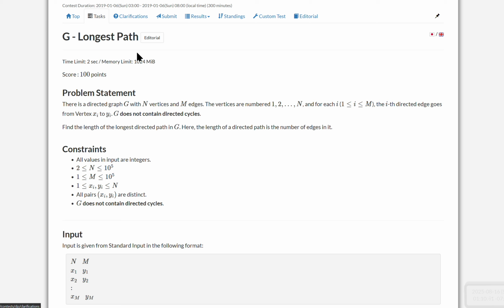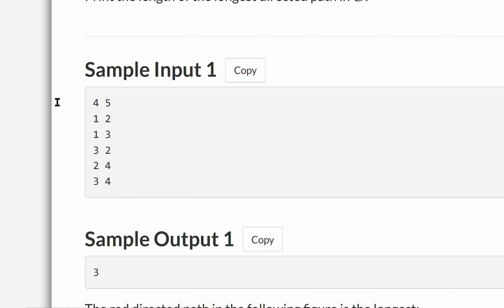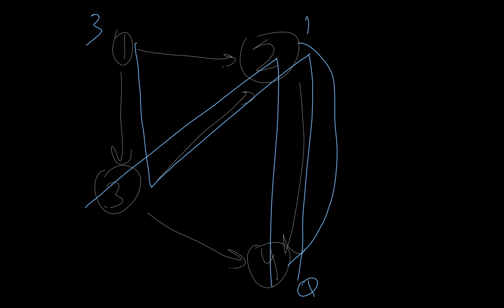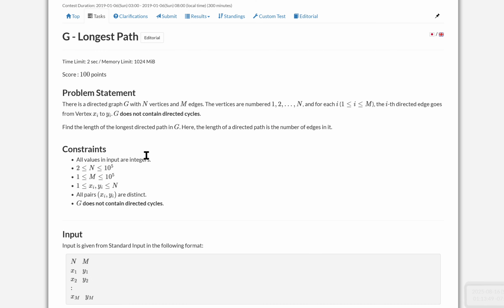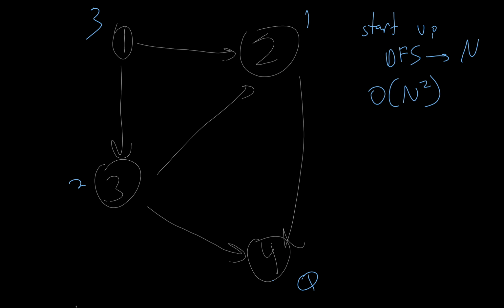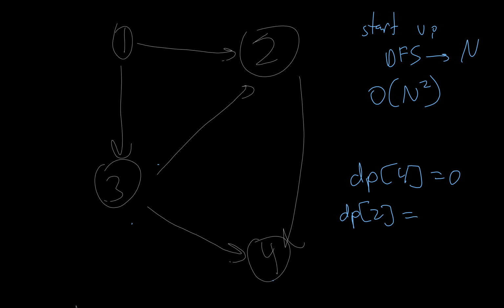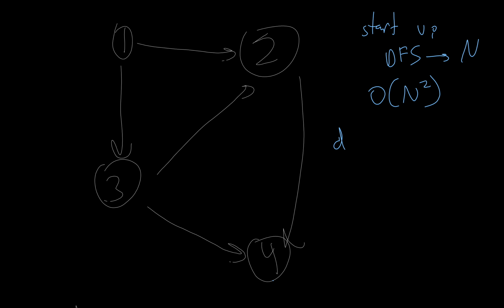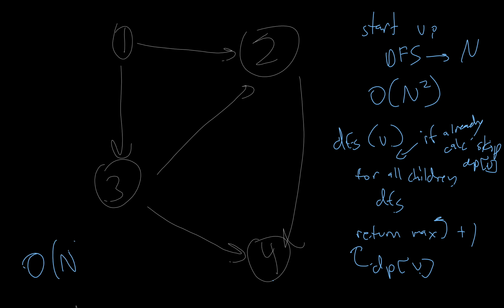AtCoder DP Editorial: Task G - Longest Path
Editorial which walks through the problem, thought process, and pseudo code.